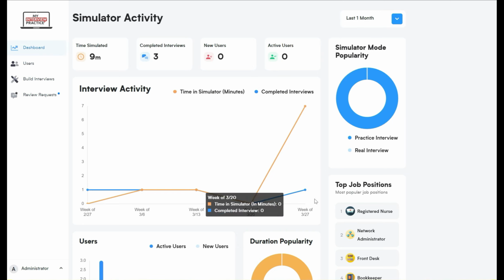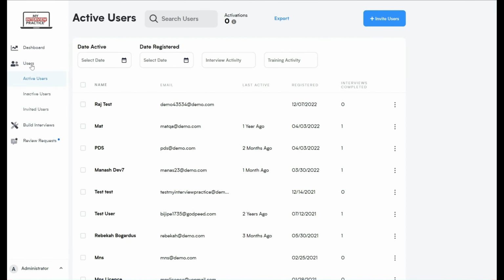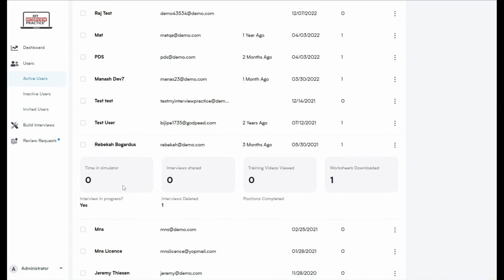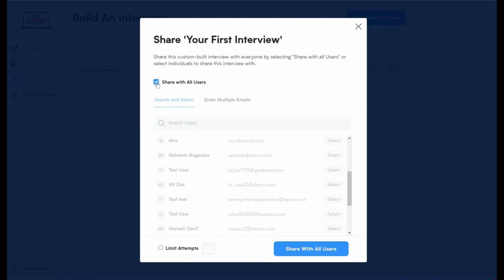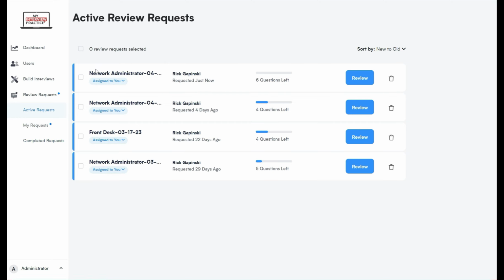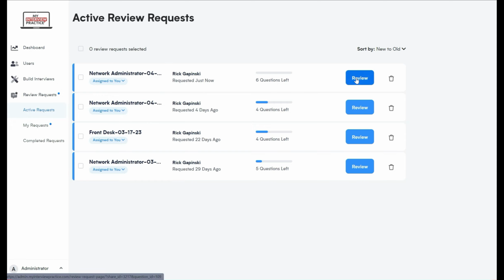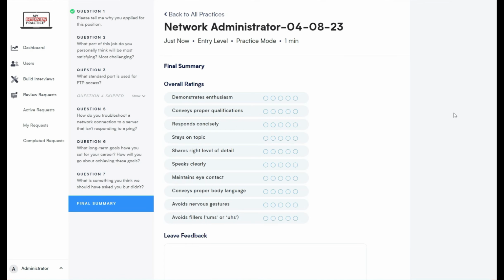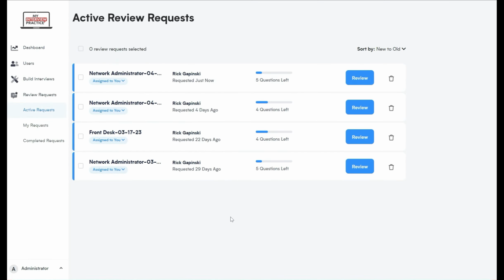How to Use the Admin Panel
Are you an admin of the system? Learn how to track activity, manage users and more with the admin panel.